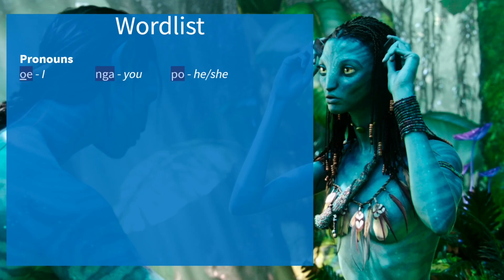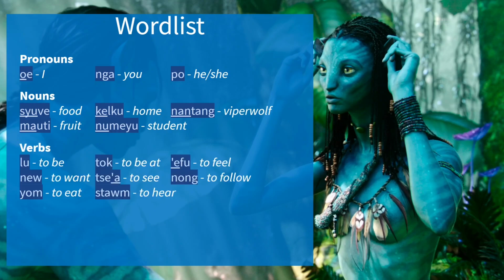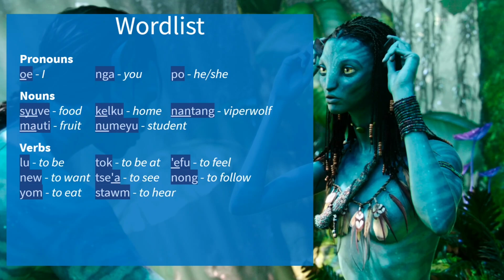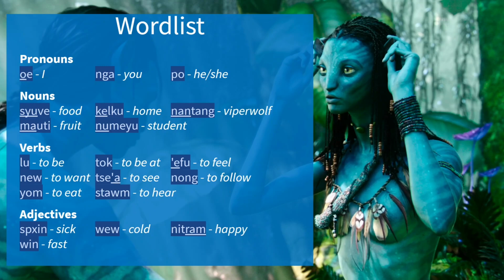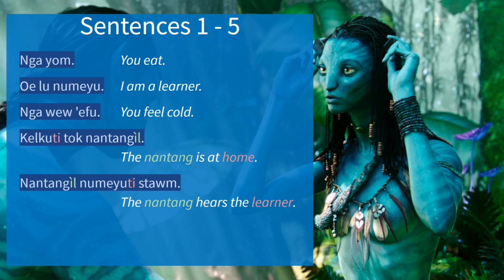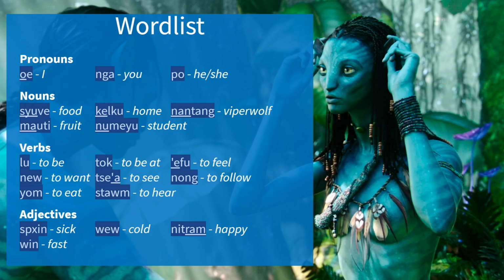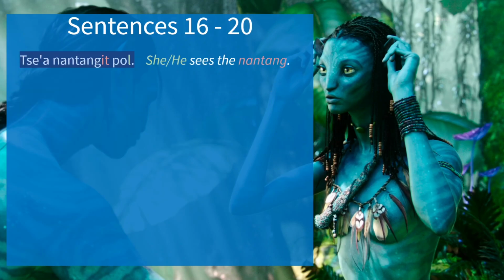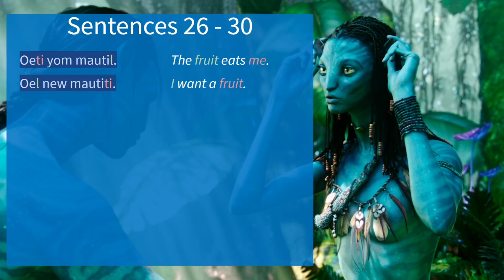OLD VERSION - SEE DESCRIPTION FOR NEW VERSION - Na'vi Listening 2.1 | Simple Sentences & -l/-t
These listening videos are directly tied to my grammar series. So for example, Listening video 3.1 will focus on listening exercises that include the grammar from the third video of my grammar series (but might also include grammar from earlier videos). It is recommended to first watch the respective grammar video, before starting with the corresponding listening videos.

This is the first listening video that accompanies the second grammar video, and will be as beginner friendly as I could make it. You will learn 20 words and then hear sentences using them while still being able to see the word list. Future videos will build on this wordlist, so Listening 3.1 will use the words from this video plus 20 new ones, 4.1 will use the words from 2.1 & 3.1 plus 20 new ones and so forth. 2.2 & 2.3 will have some independent lsitenign practices that do not use the same vocab and are slightly more challenging.

If you are searching for more listening practice, here you can find a list of links:

Lastly, like always, if you haven't joined a Learning community yet, you should definitely do so! Having a place to conenct with others, practice together and ask questions will be your most useful resource during your learning journey.